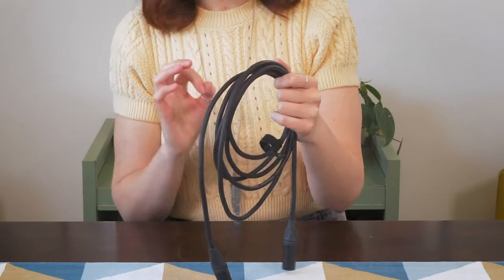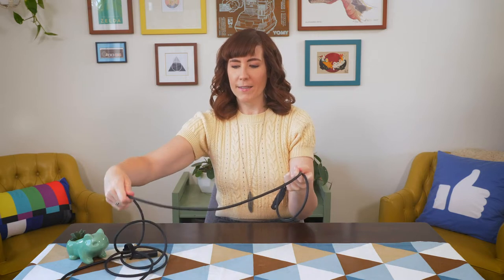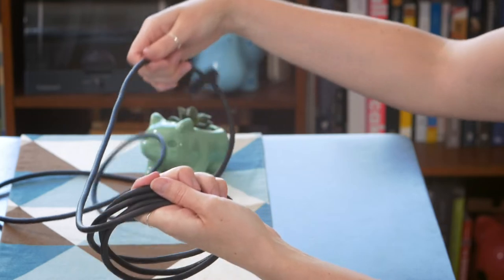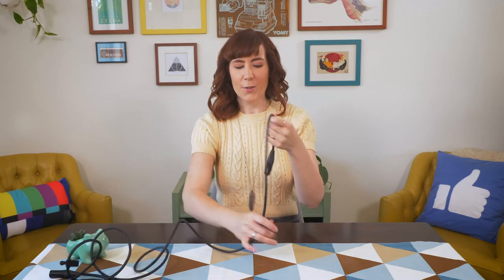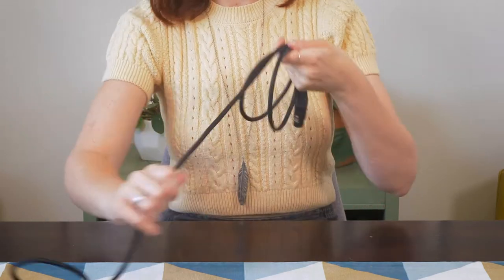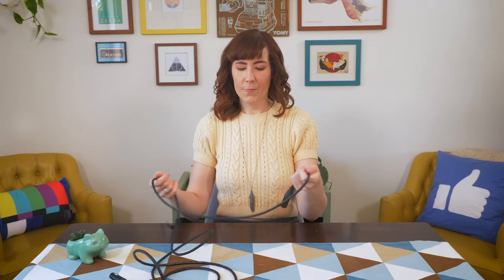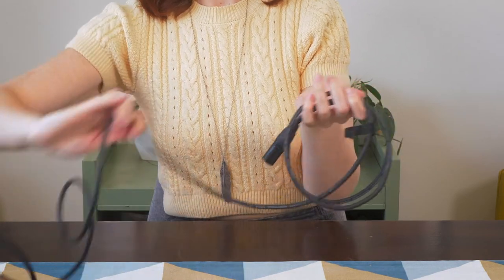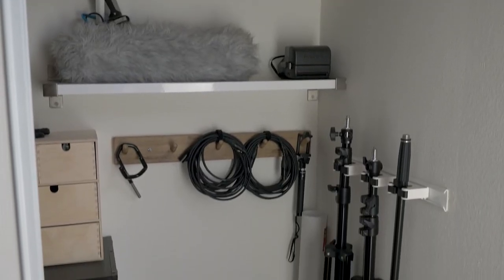How To Properly Wrap A Cable - The Over Under Technique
When your film shoot is over and everyone’s rushing to wrap the set, it can be tempting to rush through wrapping up equipment. However, not wrapping XLR cables probably can actually damage the cords on the inside and result in a knotted mess the next time you try to use it. So let’s go over some tips on how to wrap a cable properly.